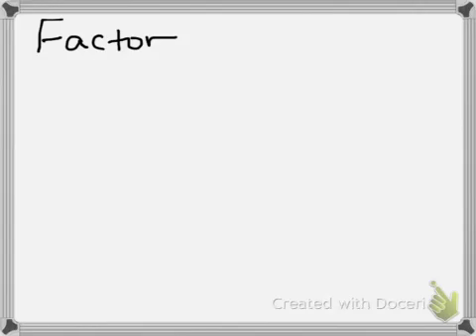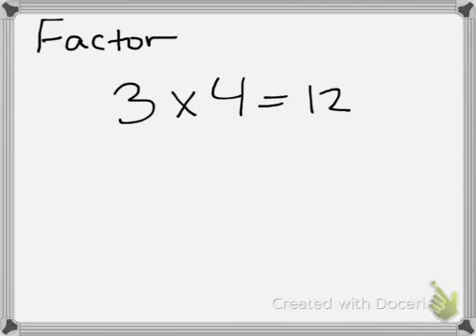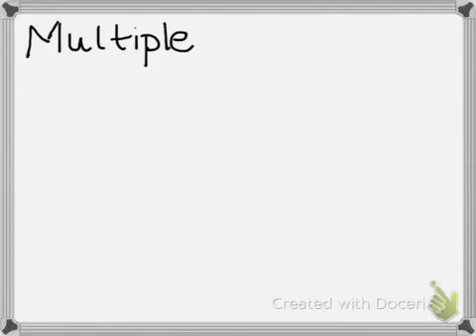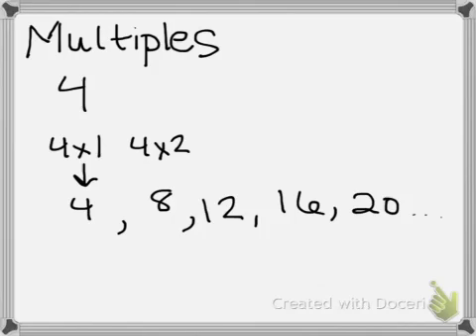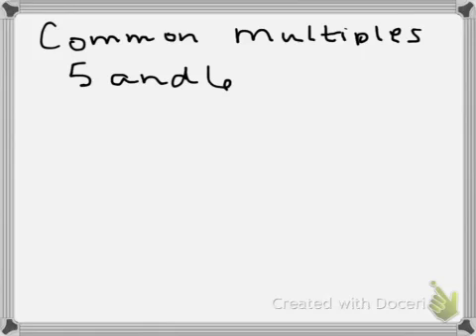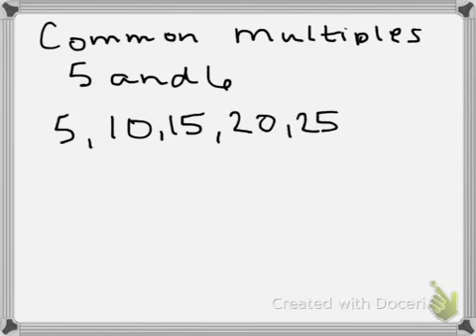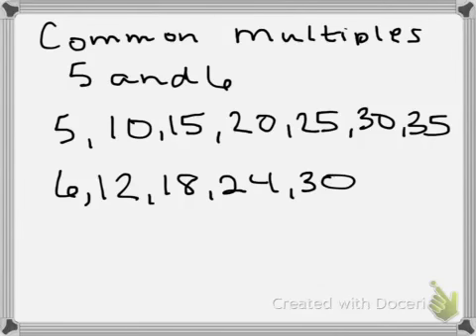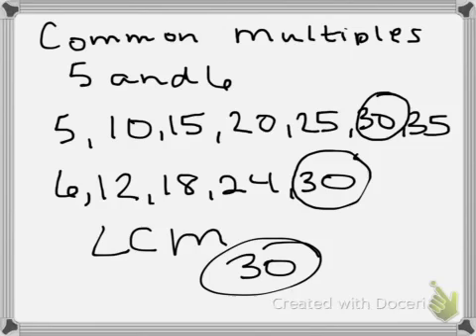5.4 Factors and Multiples